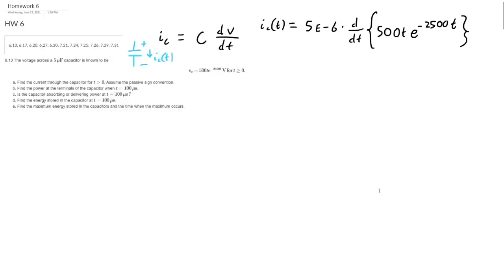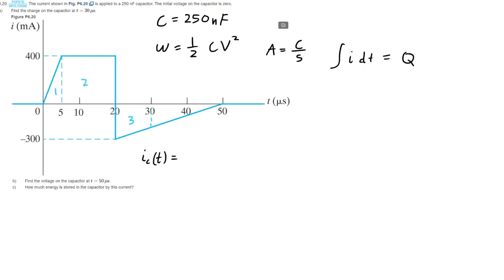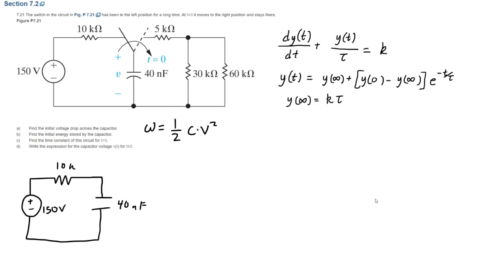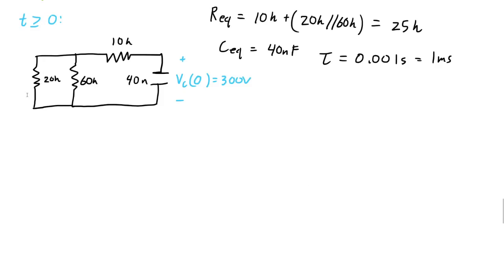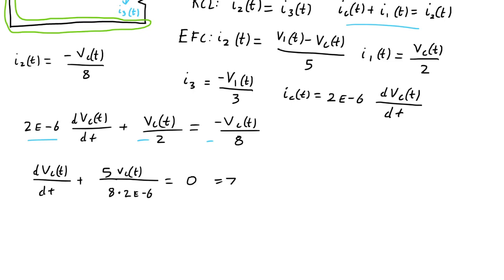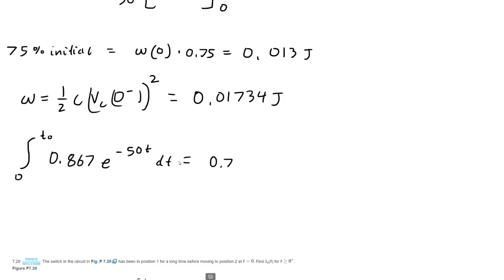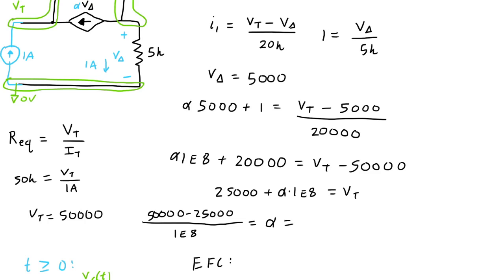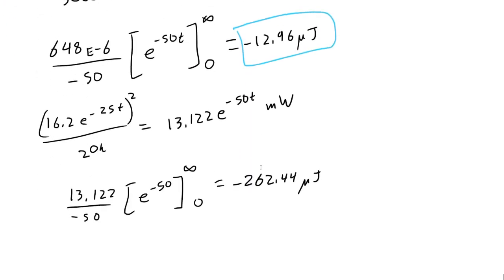EEL 3004 HW6 Solutions